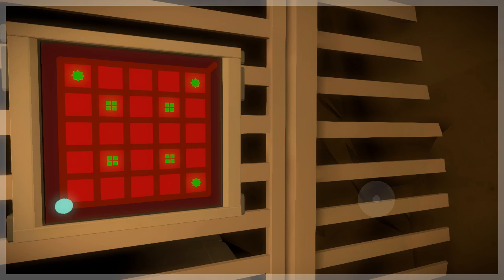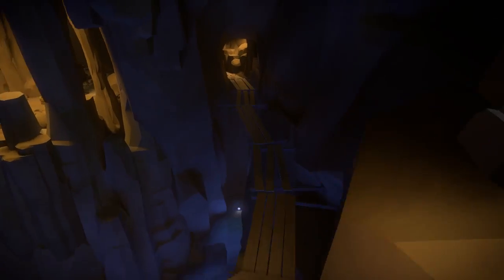Let's Play The Witness - Episode 65 "Cornered"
This was an exceptionally difficult puzzle for me. It's amazing how some of the puzzles can look so simple but be so complicated. Needless to say, it took me the whole episode to figure out this one puzzle.